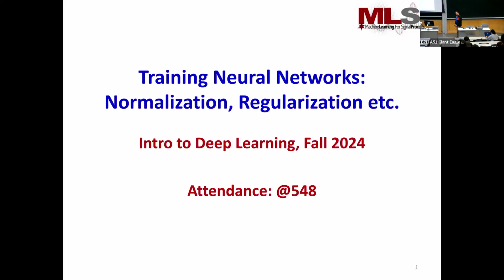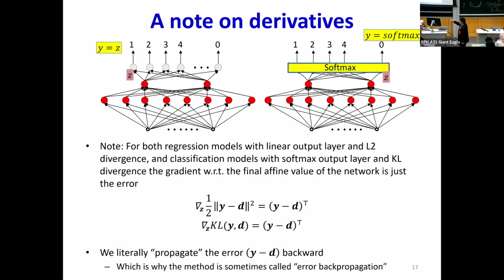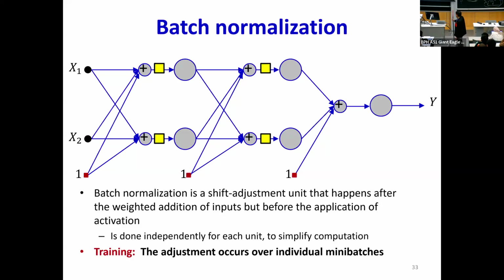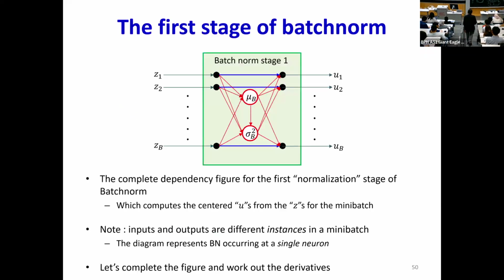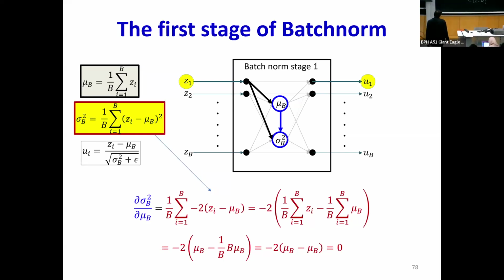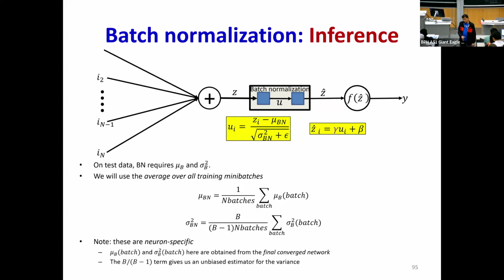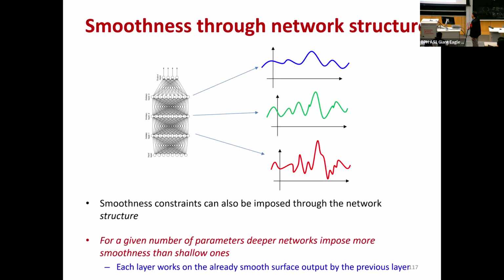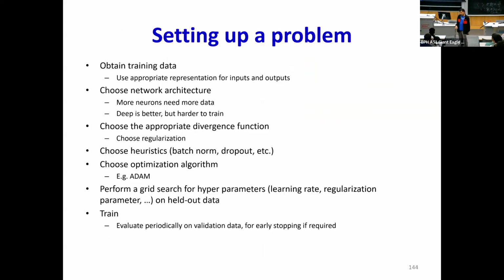Fall 2024 Lecture 8